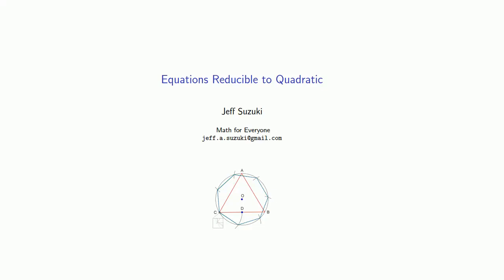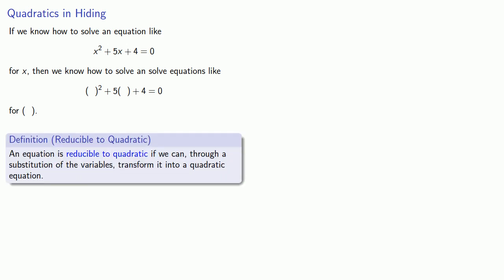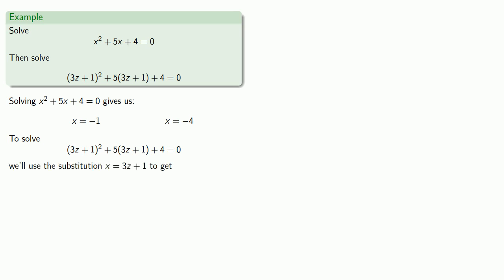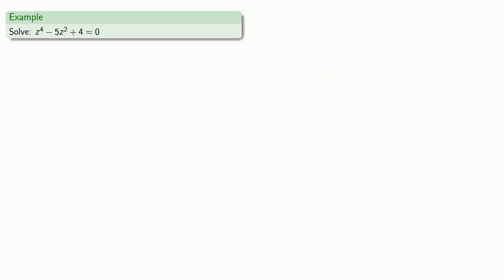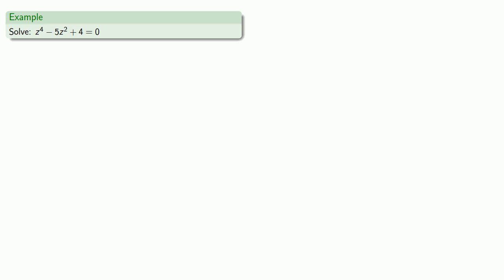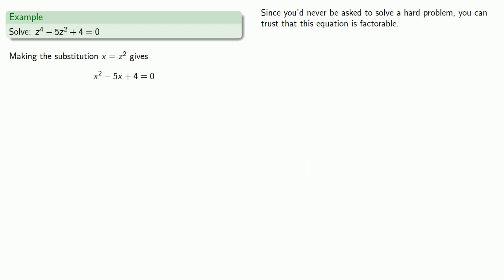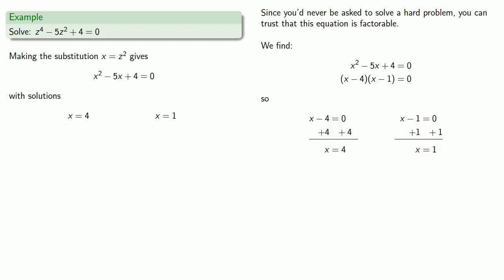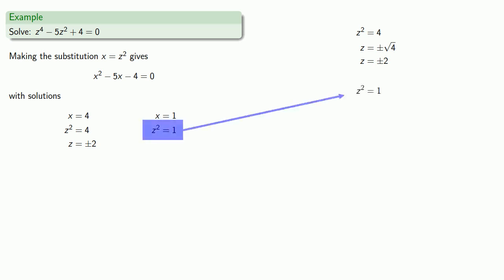Equations Reducible to Quadratic, Part One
How to solve an equation in quadratic form.

Some equations can be reduced to quadratics, and solved as quadratics.  This introduces the basic ideas and techniques.